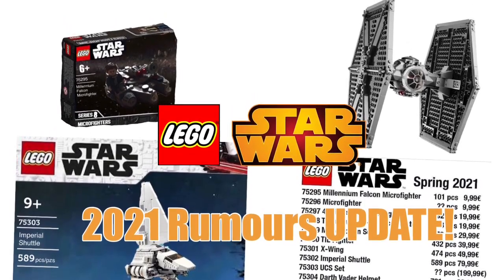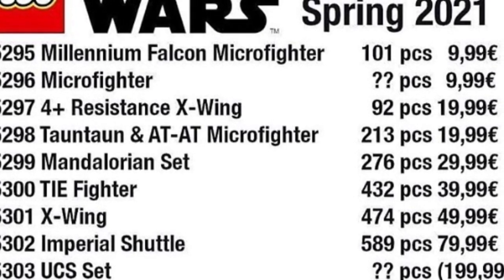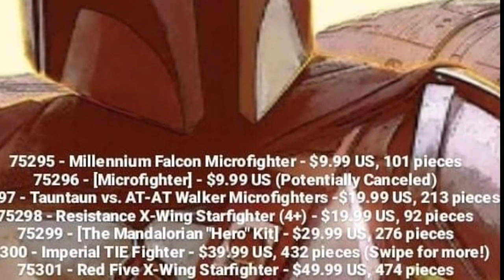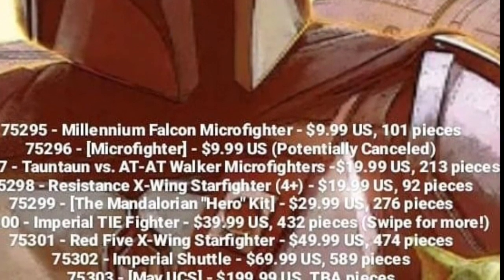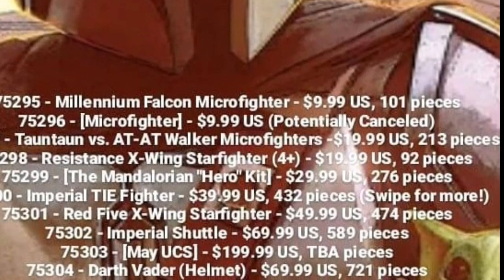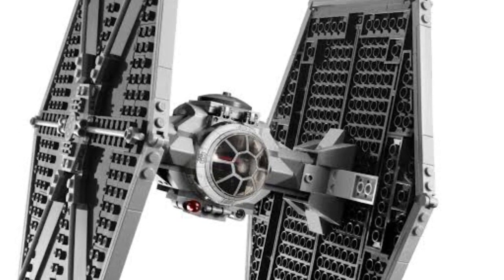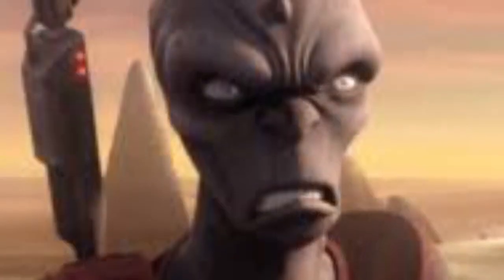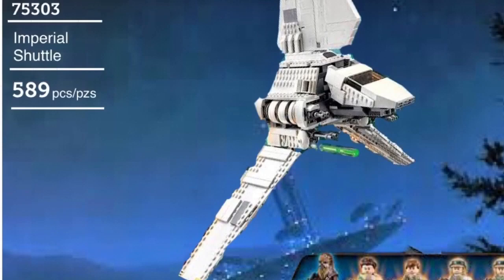LEGO Star Wars 2021 Rumours UPDATE!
A small update on the rumours for 2021 sets we’ve learnt since my last video, which has now been rumoured by at least 5 reliable sources.